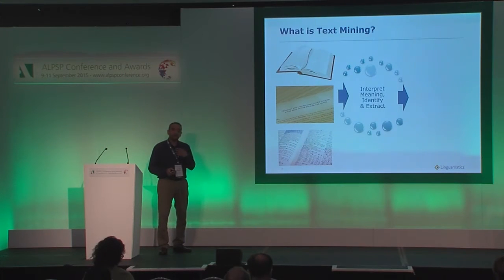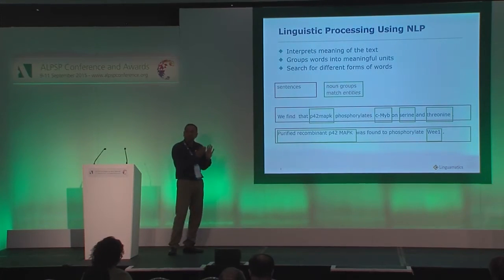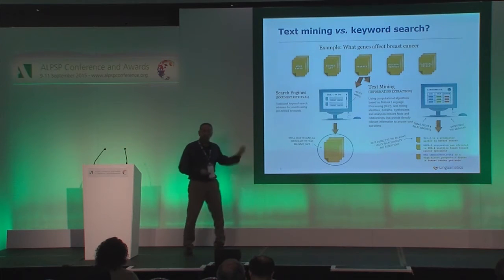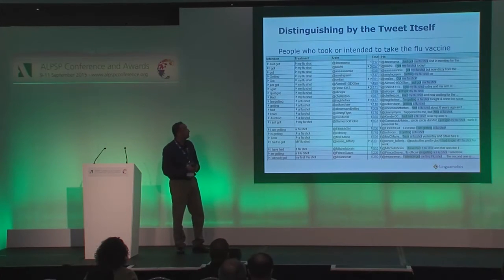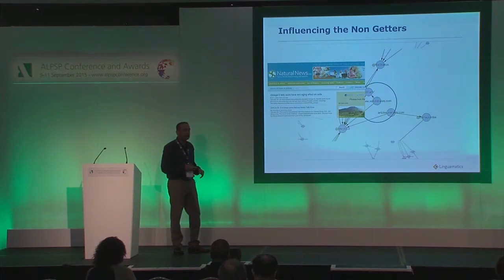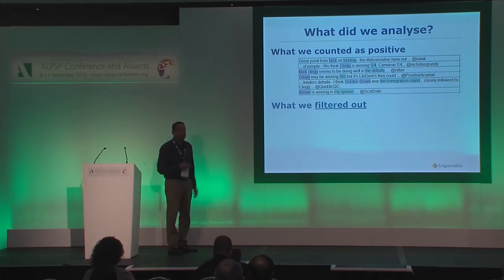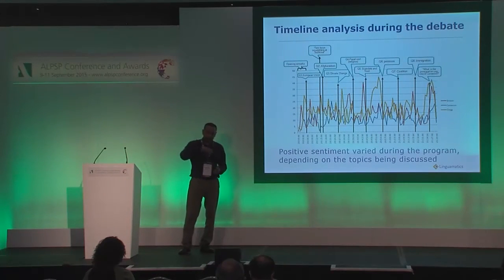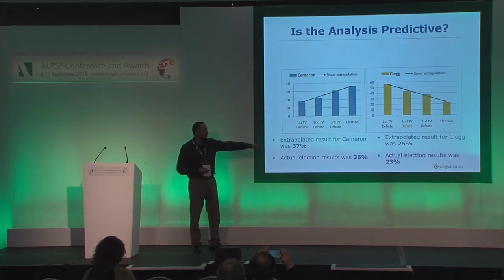Linguamatics' Guy Singh on Using text mining to extract insights from Twitter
Guy Singh looked at the application of NLP-based text mining to identify trends, analyse sentiment and track how opinions spread using a variety of high profile new stories affecting large parts of both UK and international population. It showed how the use of text analytics can help to filter out irrelevant information within a noisy data source, Twitter. He explored how text mining can be applied to a medium which uses a combination of both standard language, colloquialisms, slang and Twitter specific notation.